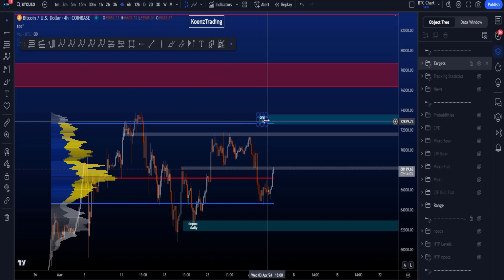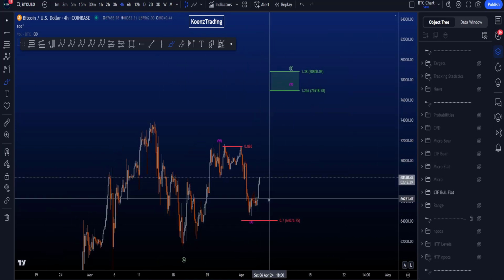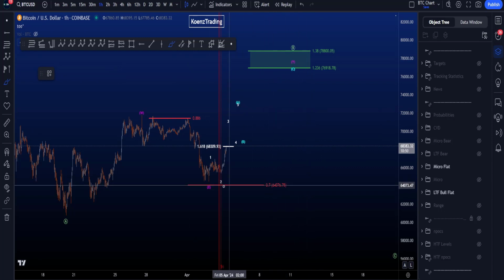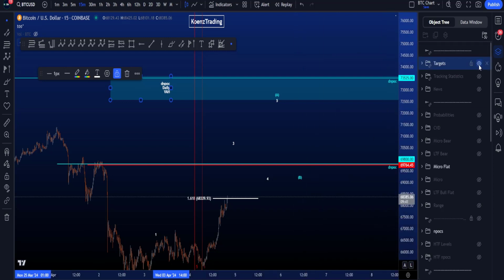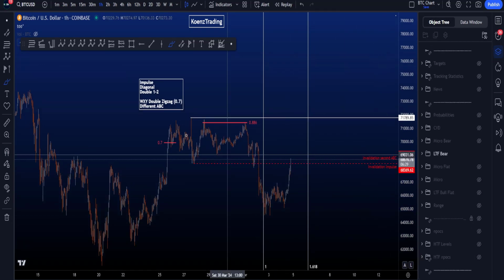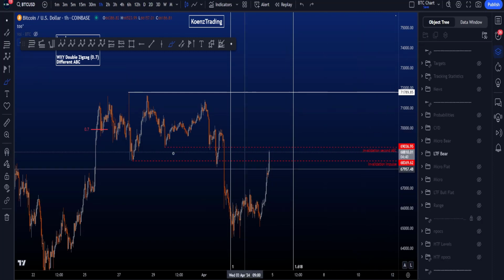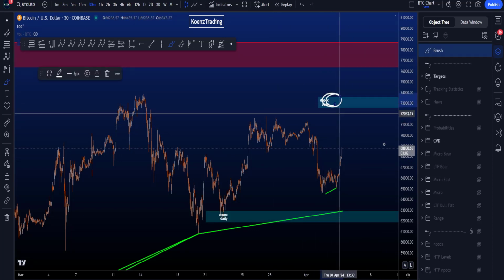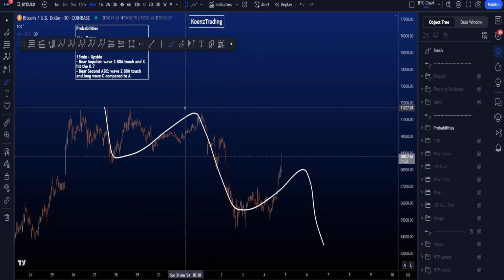Bitcoin Elliott Wave Technical Analysis Today! Bullish & Bearish Price Prediction BTC & News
▶ TIMESTAMPS
0:00 Range (update)
0:55 4hr Flat Scenario (same)
1:51 1hr Wave X Zigzag (update)
2:59 4hr Double Zigzag (update)
3:44 15min Bullish Scenario (update)
5:20 1hr Bearish Scenarios (new)
8:54 30min Bearish Zigzag (update)
9:24 CVD Divergences (update)
10:01 Probabilities